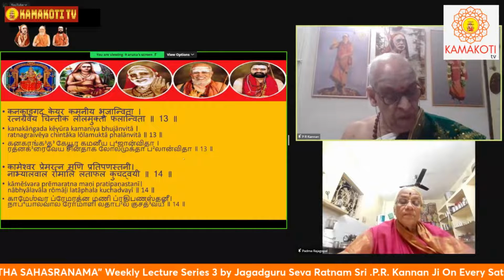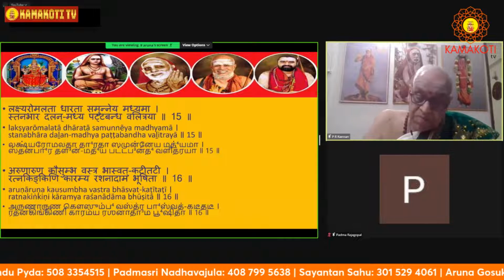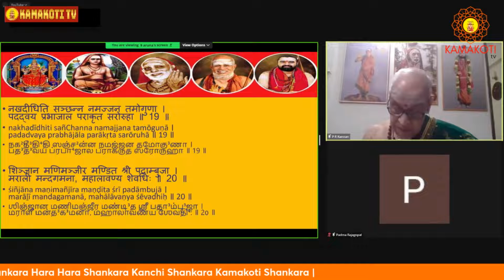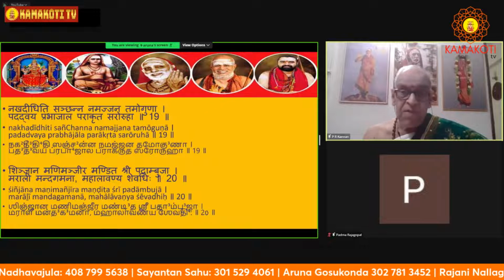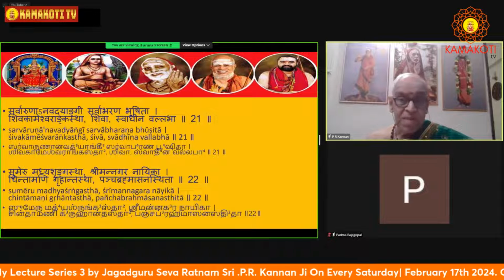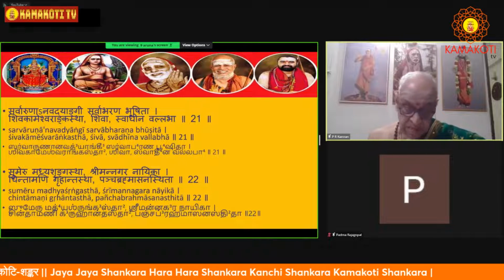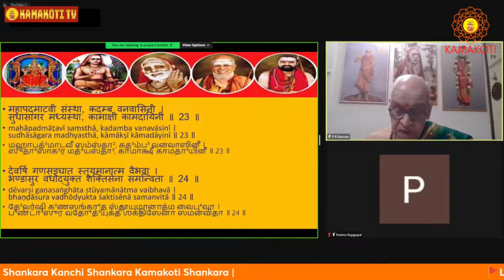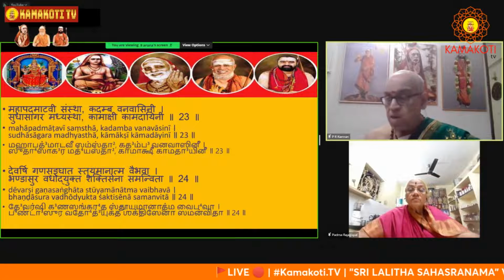Kamakoti.TV | "SRI LALITHA SAHASRANAMA" Weekly Lecture Series 3 by Sri PR Kannan On 17th Feb 2024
Kamakoti.TV | "SRI LALITHA SAHASRANAMA" Weekly Lecture Series 3 by Jagadguru Seva Ratnam Sri .P.R. Kannan Ji | On Every Saturday| 17th February 2024.

Organised by SRI KAMAKOTI BHAKTI KENDRA, USA